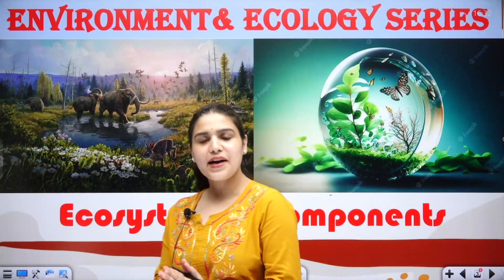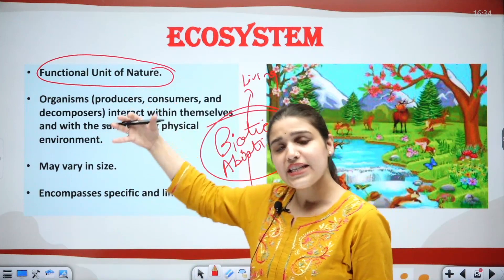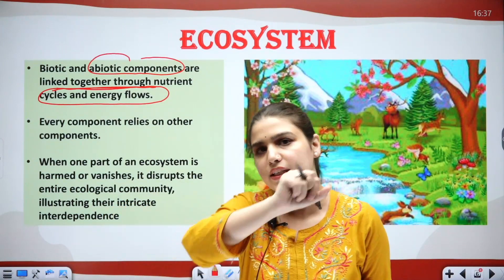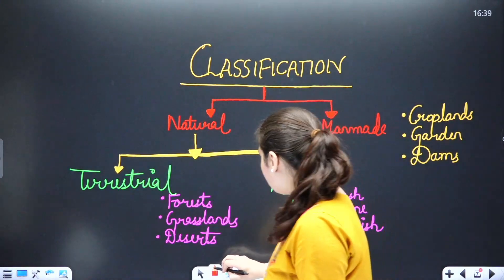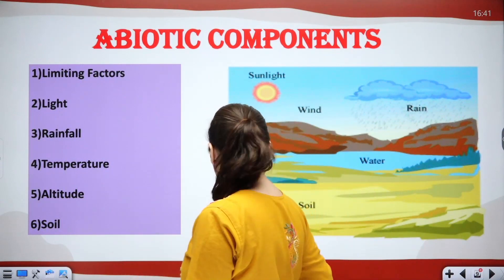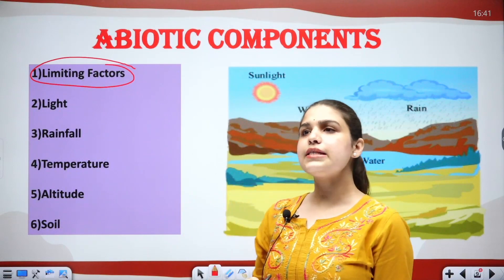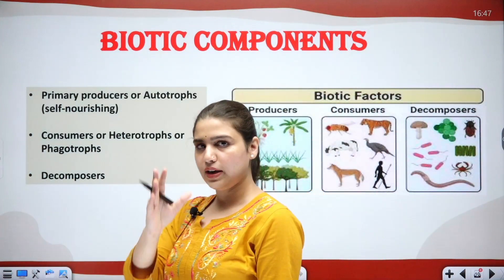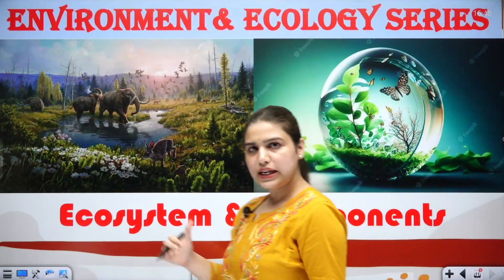Ecosystem and its Components|| Environment & Ecology Series|| Meenakshi Ma'am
An ecosystem is afunctional unit of nature and comprises of interaction between abiotic and biotic components and the surrounding physical environment. These interconnected communities of plants, animals, microorganisms, and their habitat form the foundation of our planet's ecological balance. Ecosystems can range from terrestrial forests and grasslands to aquatic environments like oceans and rivers. Within these systems, biotic and abiotic components are intricately linked through nutrient cycles and energy flows, ensuring the survival and growth of diverse life forms. Understanding ecosystems is crucial for environmental conservation, as any disruption or damage to one component can have far-reaching consequences, highlighting the need for sustainable management and preservation of these invaluable natural assets Tathastu-ICS is a team of people who are aiming at harmonizing the way we prepare our students in India. For the longest time, students often find themselves juggling between formal to informal education systems. With the ever-growing competition, it adds immense pressure on students to keep up with the pace of life. We are here to simplify and streamline the process, specifically focusing on UPSC CSE preparation in India.

🎓 BA + UPSC
🎓 MA + UPSC
🎓 Diploma + UPSC